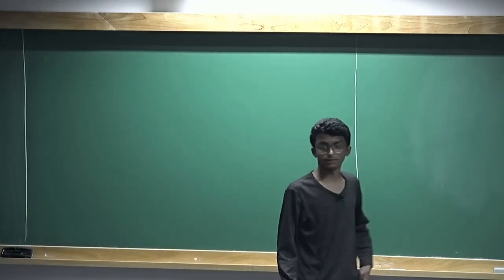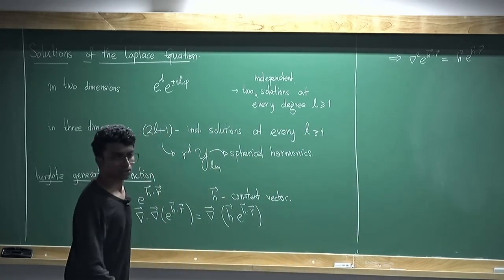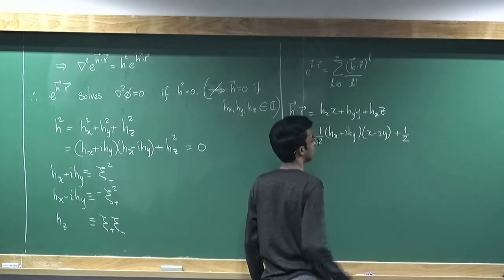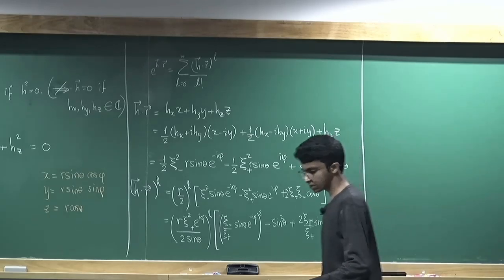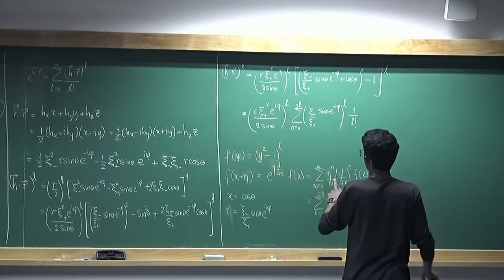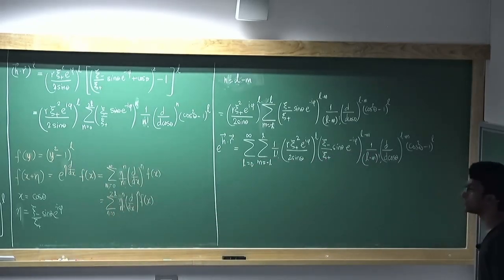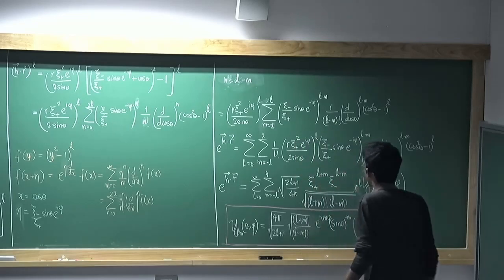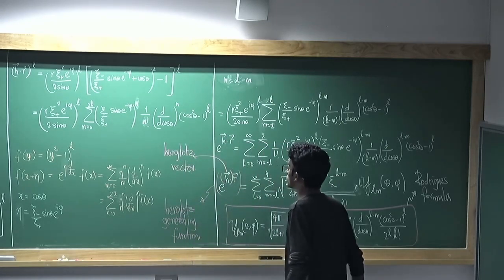Lec2: Spherical harmonics, herglotz generating function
In this short lecture, we will derive all the polynomial solutions of the laplace equation in three dimensions. We will do this with a clever generating function trick due to herglotz.

Please note that there is a typo in the definition of the spherical harmonics, pertaining to the normalisation constant. I have corrected this in my notes.